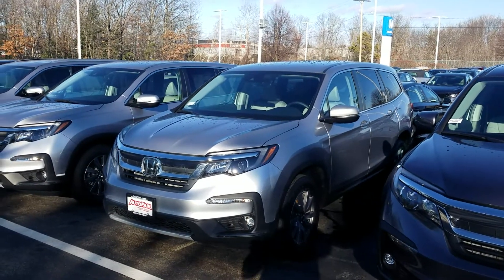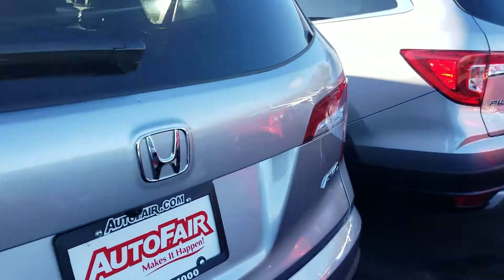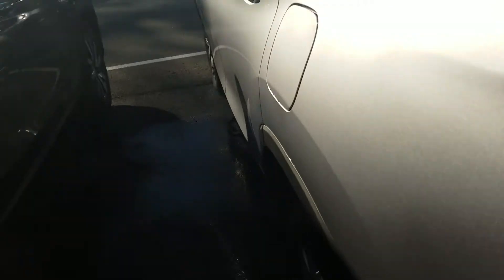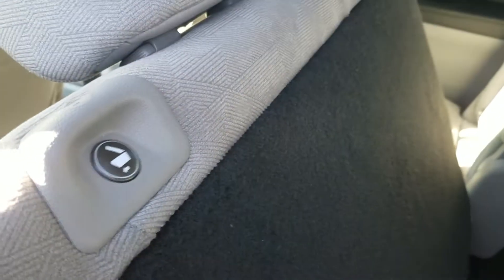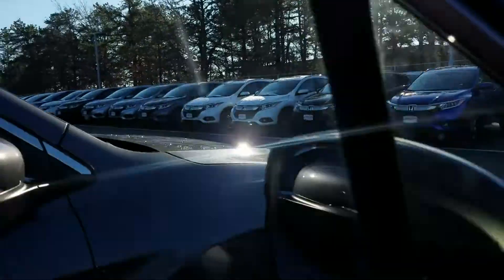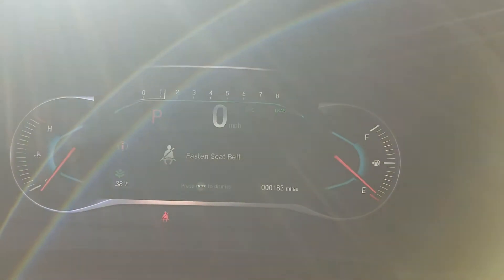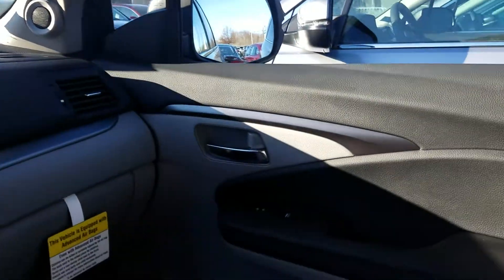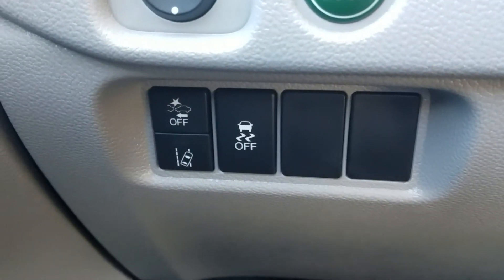Francesca, check out this gorgeous Pilot!